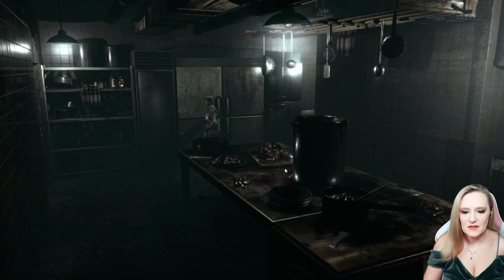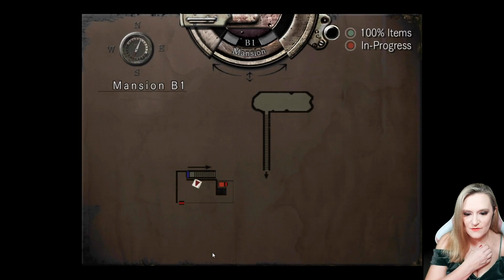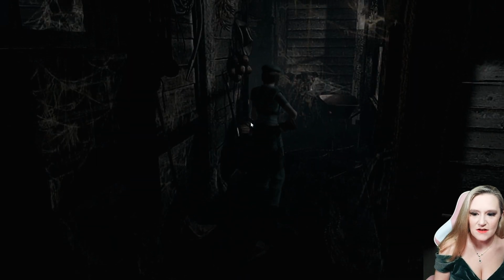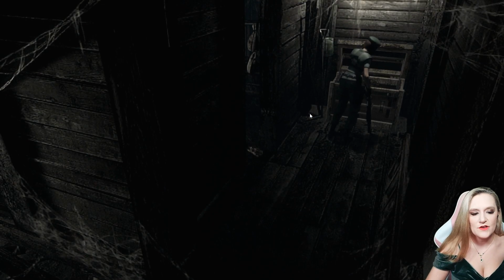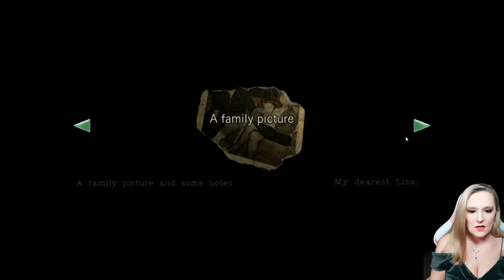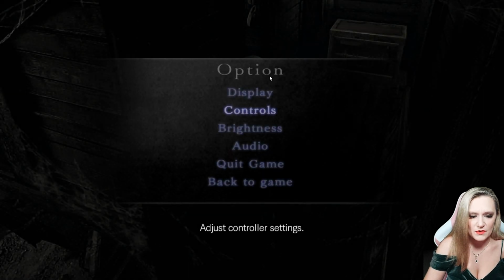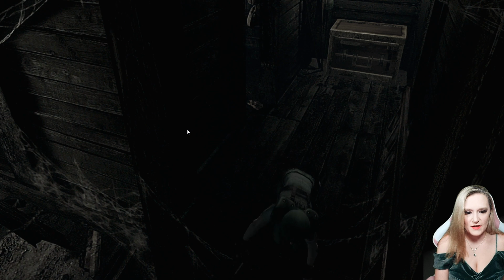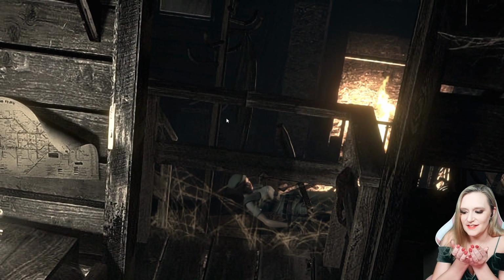Lisa Choo Choo Chooses Me!...To Die. - Resident Evil (Part 9)